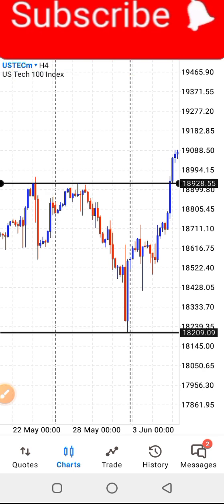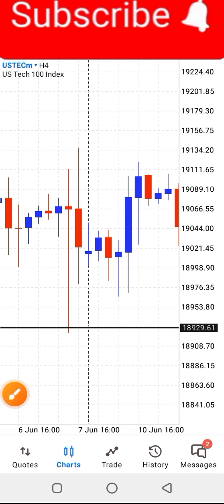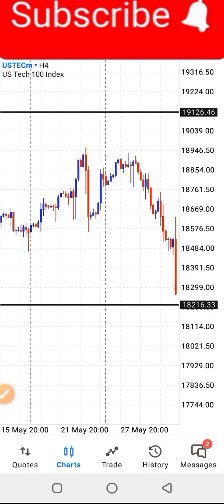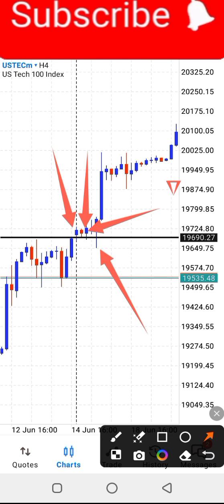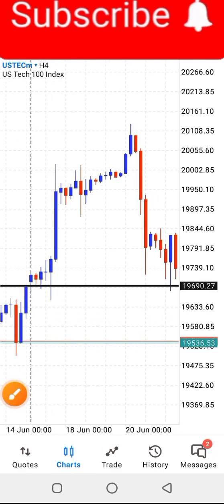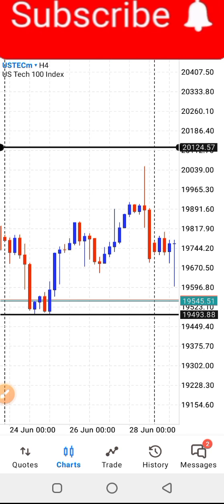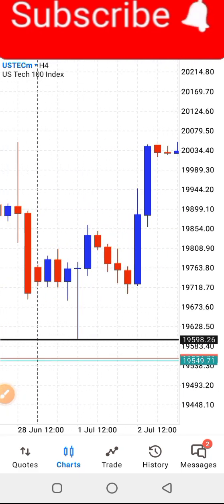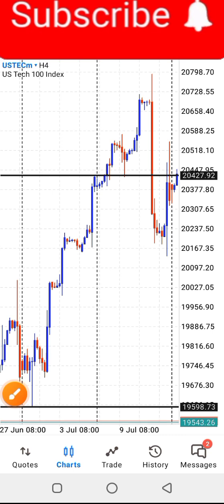Most Profitable Forex Trading Strategy!!! (90% Win Rate)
This video shows a very profitable forex trading strategy that forex traders can learn and utilize in order to make money online in the forex market